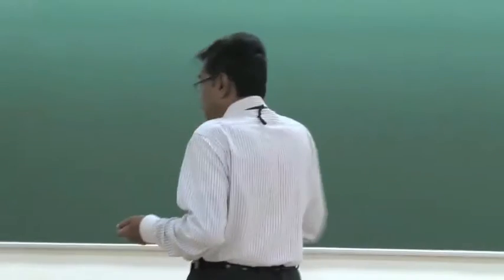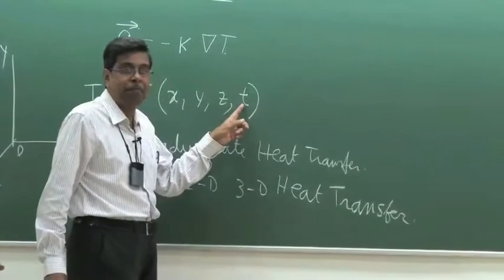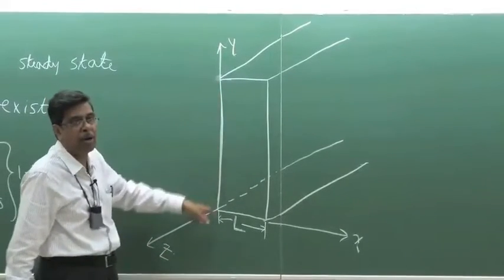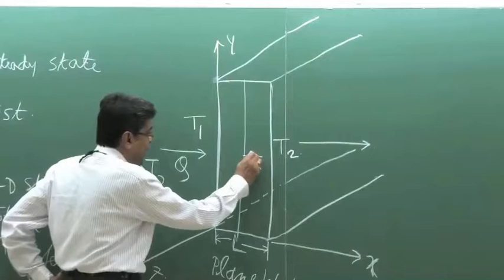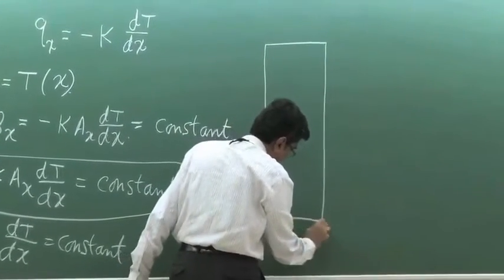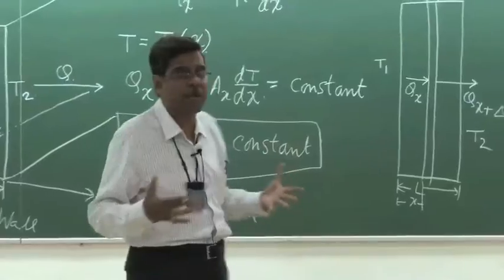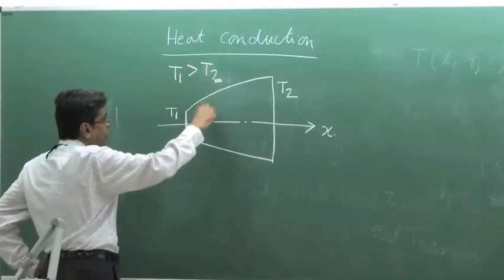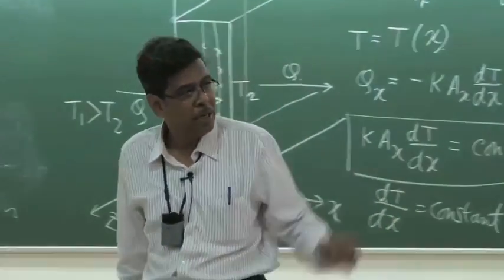Lecture 2 : 1-D Steady State Conduction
Plane wall, 1-D steady